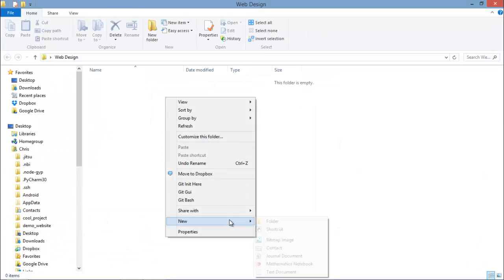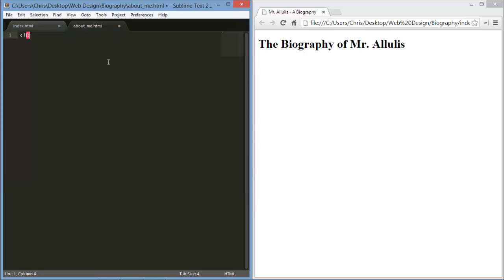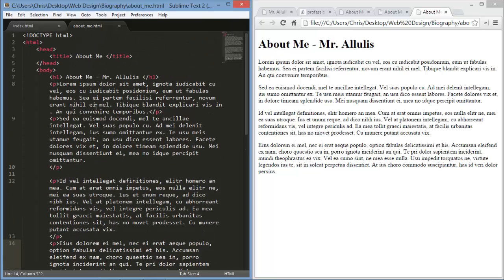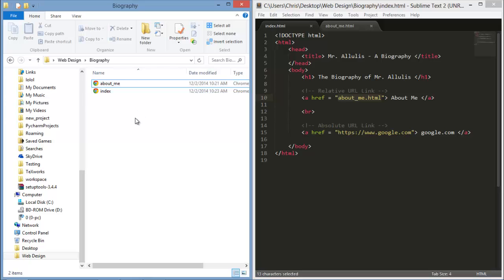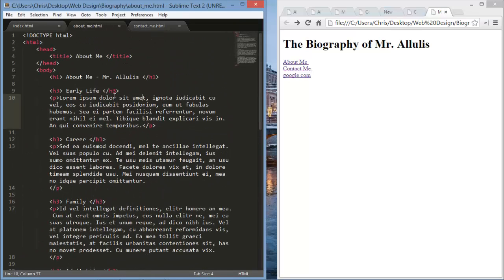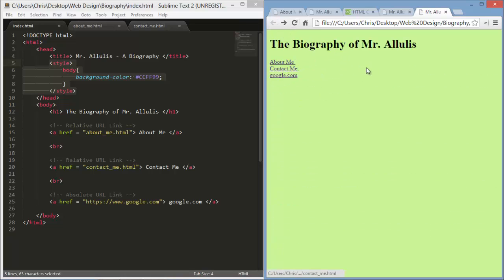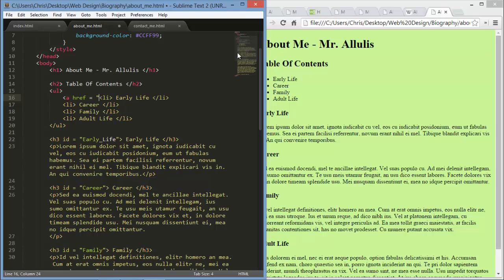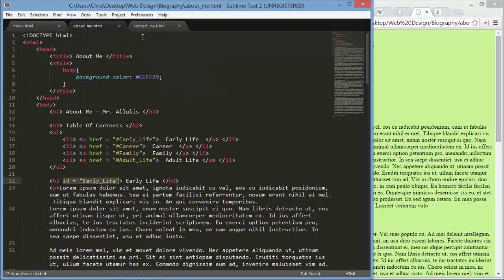HTML Part 2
More on HTML. This was recorded with the wrong microphone, a new version will go up soon - the sound fidelity is rather poor.